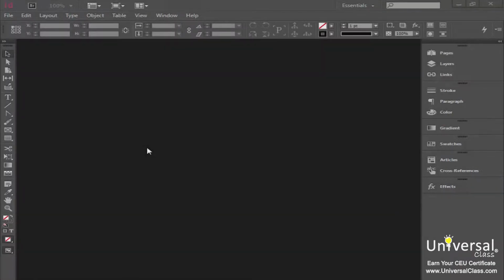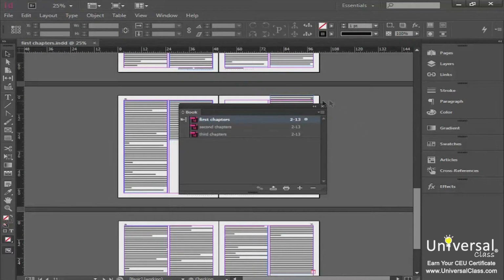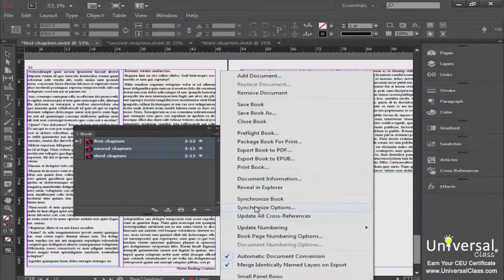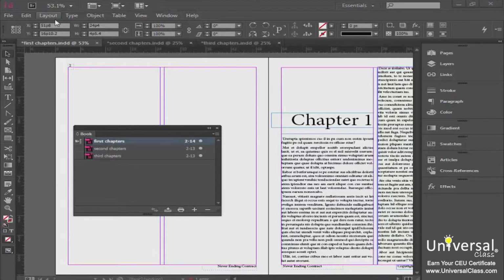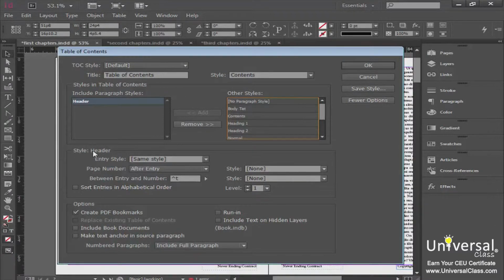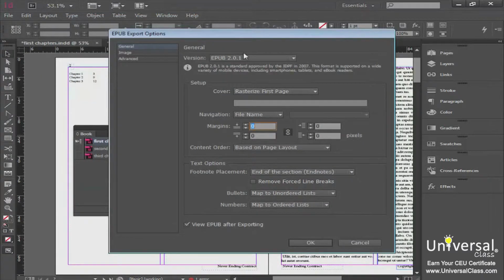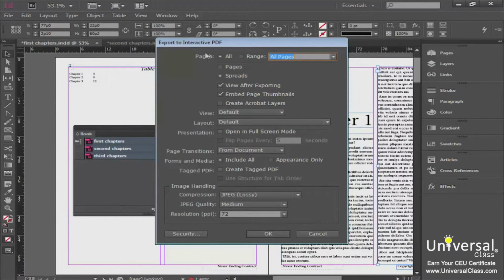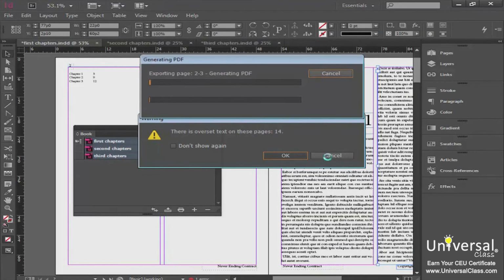Creating and Managing Long and Interactive Documents in Adobe InDesign